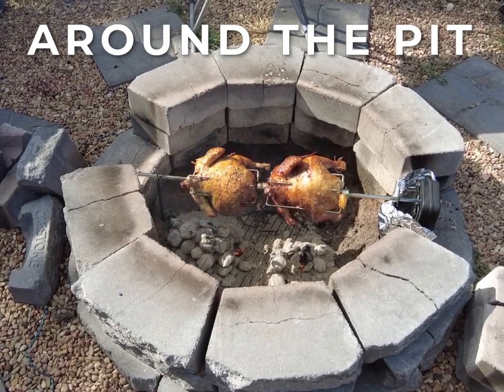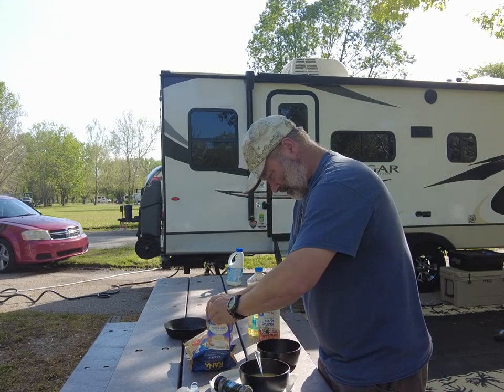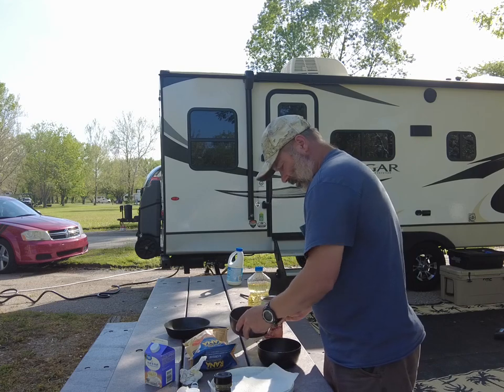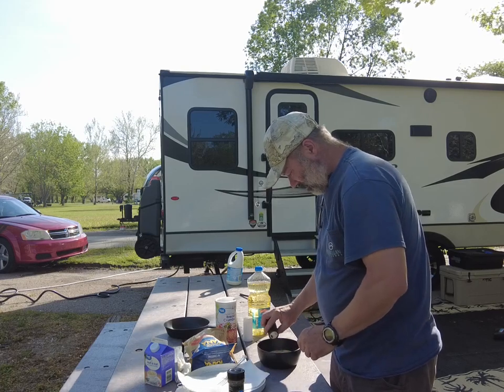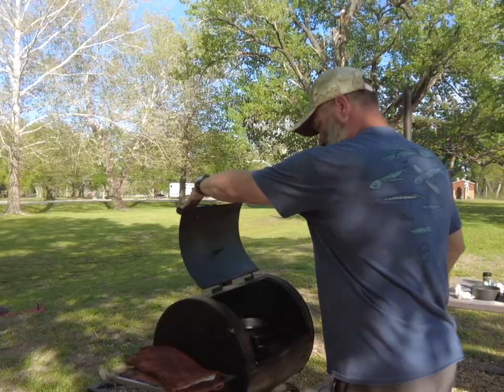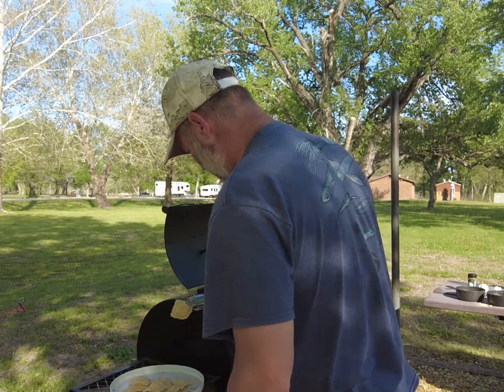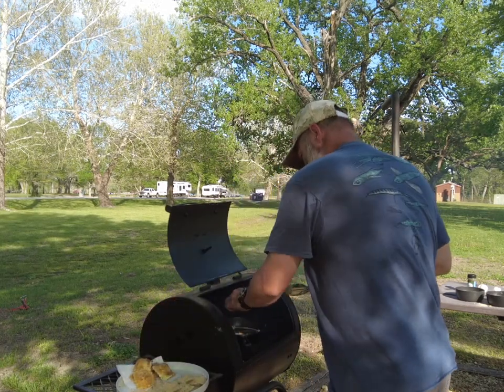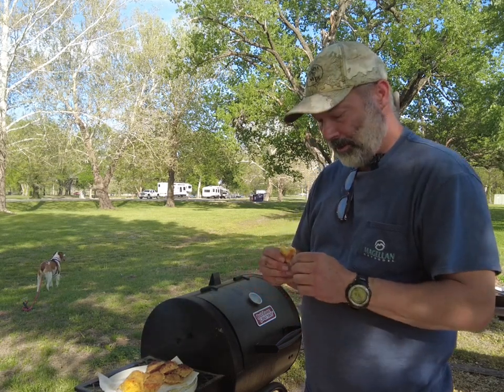Toasted Ravioli on the grill as an Appetizer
Check out this simple and quick appetizer on the grill, less than 10 mins.

bag of fresh Ravioli
2 or 3 eggs beaten with milk
2 cups breadcrumbs
salt/pepper to taste
Vegetable oil to fry in